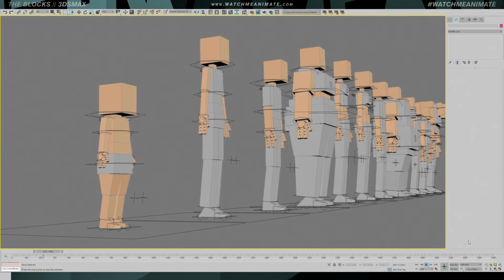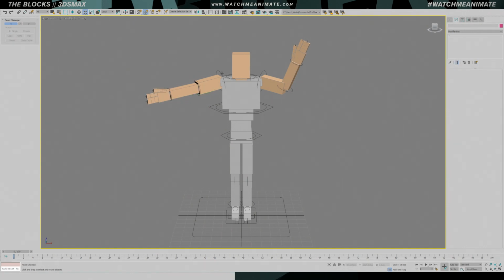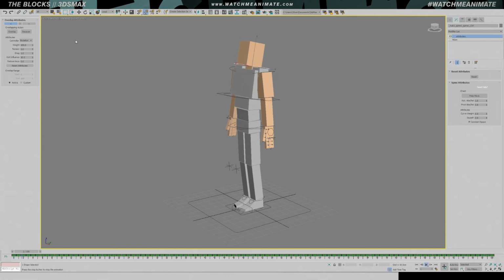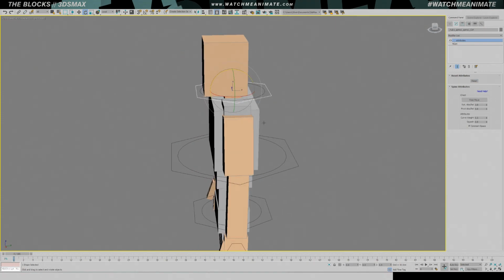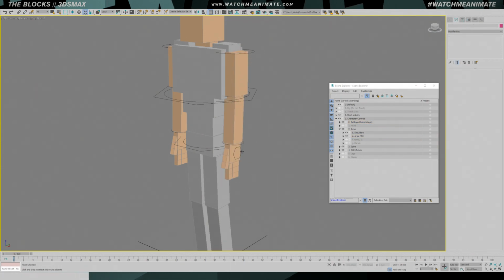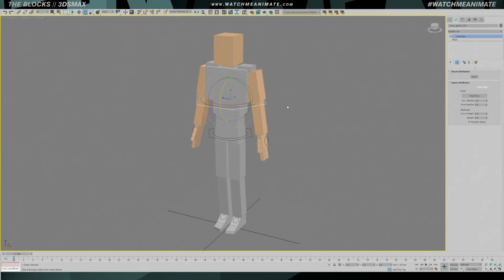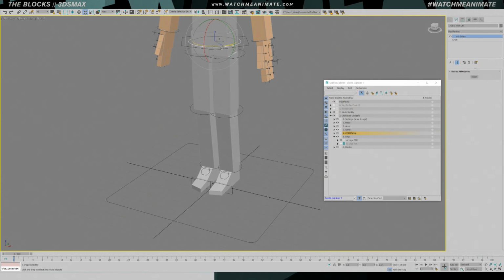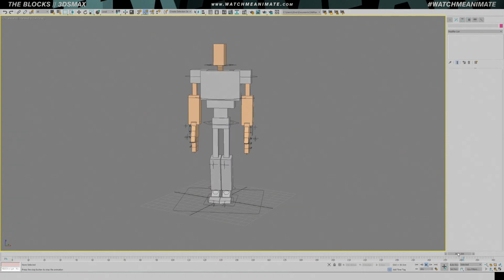The Blocks: Body Mechanics Rigs // 3DSMAX Overview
🧱 The Blocks: Body Mechanics Rigs / Made Simple & FUN!

Chapters:
00:00  -  Introduction
01:02  -  Chapter 1  -  Overview  /  Instant Rig
01:34  -  Chapter 2  -  Overview  /  Master Ctrl
02:41  -  Chapter 3  -  Tools   /  Pose Manager
05:47  -  Chapter 4  -  Tools   /  Overlapping Action
08:41  -  Chapter 5  -  Organization  /  Layer Explorer
10:09  -  Chapter 6  -  Settings  /  Head
12:19  -  Chapter 7  -  Settings  /  Arms Part 1
14:25  -  Chapter 8  -  Settings  /  Arms Part 2
15:31  -  Chapter 9  -  Settings  /  Arms Part 3
17:32  -  Chapter 10  -  Settings  /  Arms Part 4
18:49  -  Chapter 11  -  Settings  /  Arms Part 5
20:03  -  Chapter 12  -  Settings  /  Torso
21:51  -  Chapter 13  -  Settings  /  Legs Part 1
22:16  -  Chapter 14  -  Settings  /  Legs Part 2
22:33  -  Chapter 15  -  Settings  /  Legs Part 3
22:51  -  Chapter 16  -  Settings  /  Legs Part 4
23:08  -  Chapter 17  -  Settings  /  Legs Part 5
24:15  -  Chapter 18  -  Settings  /  Legs Part 6
25:00  -  Chapter 19  -  Settings  /  Legs Part 7
25:20  -  Chapter 20  -  Settings  /  Legs Part 8
25:45  -  Chapter 21  -  Settings  /  Legs Part 9
26:37  -  Chapter 22  -  Customization  /  Jordan Demo
27:47  -  Chapter 23  -  Outro